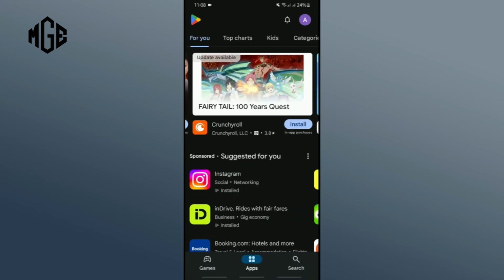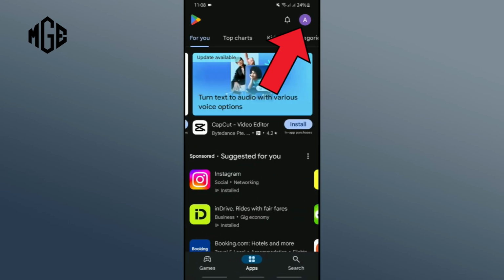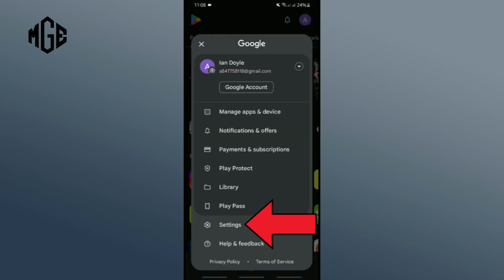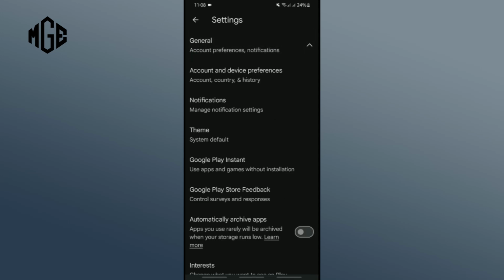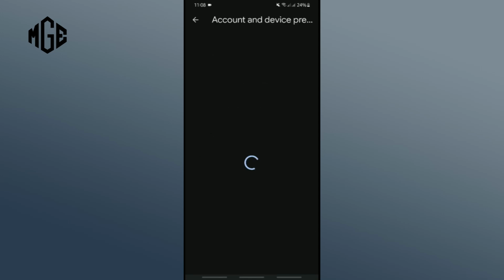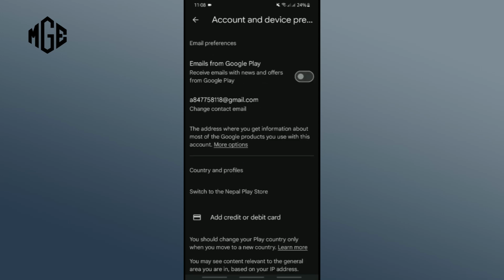How to Change Currency in Lords Mobile? 2024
Looking to change the currency in Lords Mobile to suit your needs? Today, I’ll walk you through the steps to change your currency in Lords Mobile. Let’s dive in!

First, open the Google Play Store on your device.
Next, tap on the icon with your profile picture at the top right corner of the screen.
Select the setting option towards the bottom.
And then click on the general setting.
Inside general settings, tap on the account and device preferences.
There is an option for country and profile where you can select the currency of other countries.

And there you have it—changing the currency in Lords Mobile is that simple!